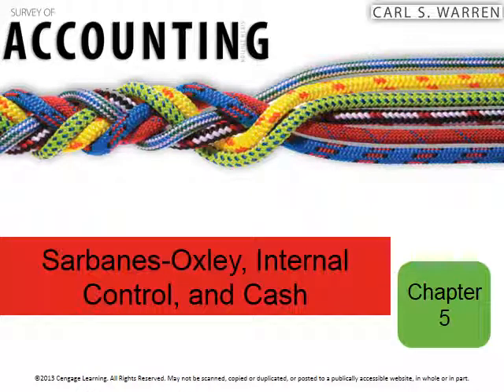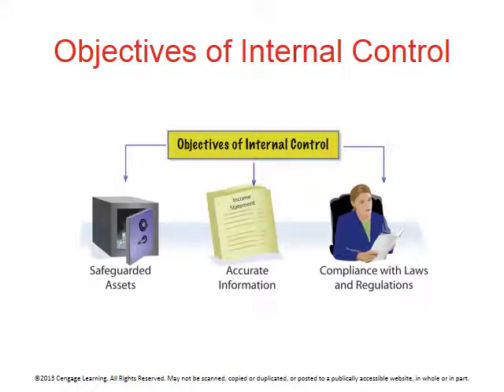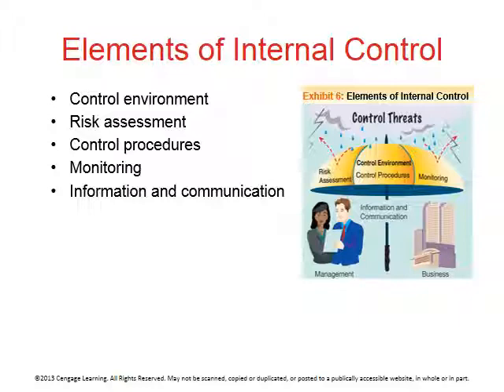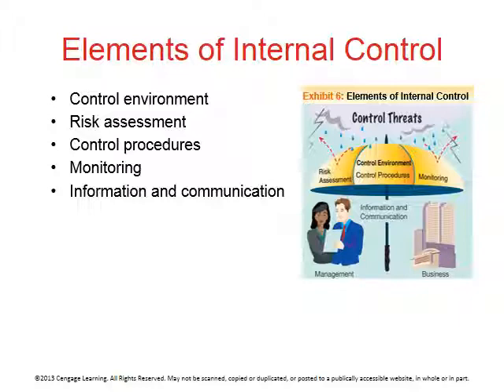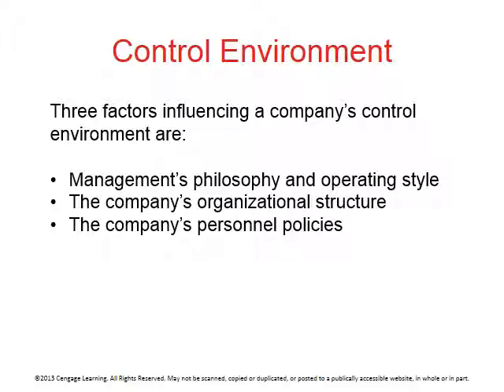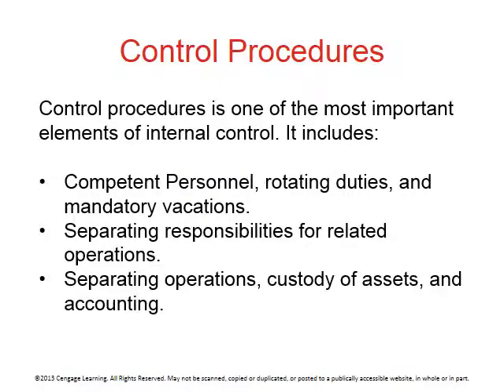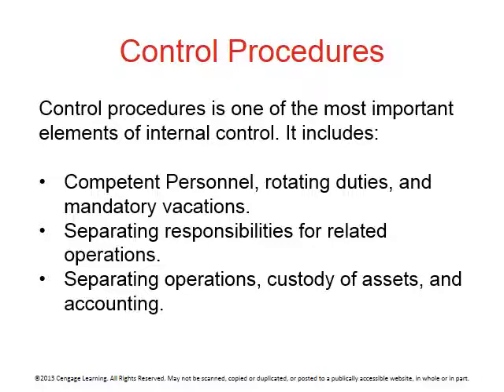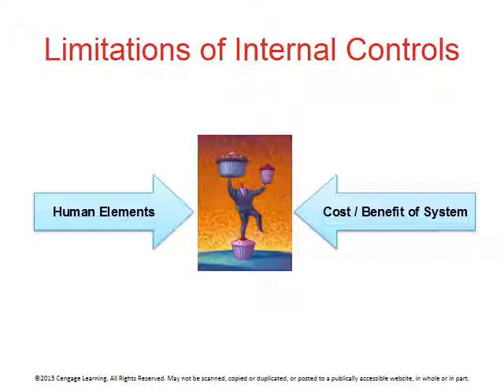Chapter 5 Powerpoint Pt1